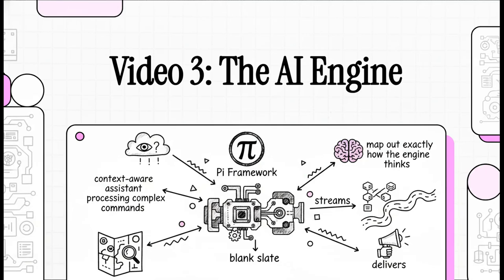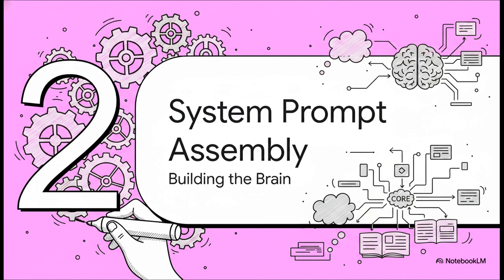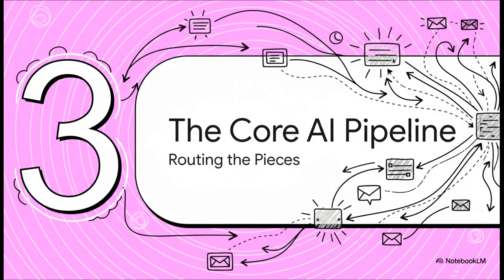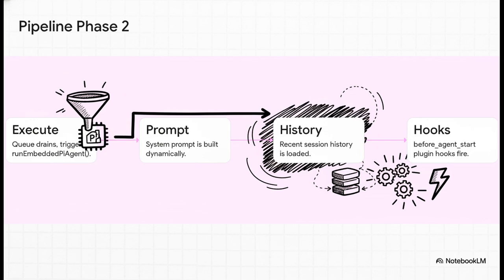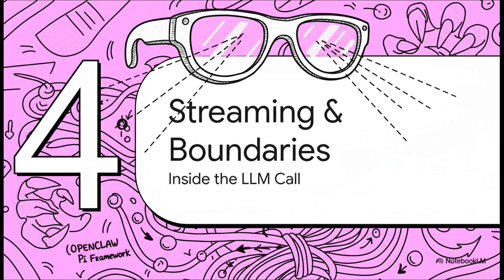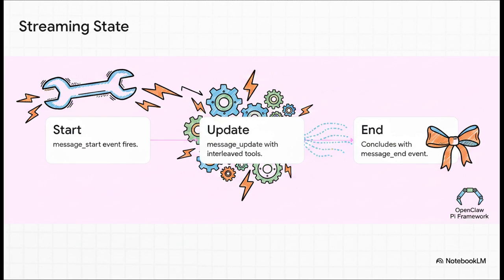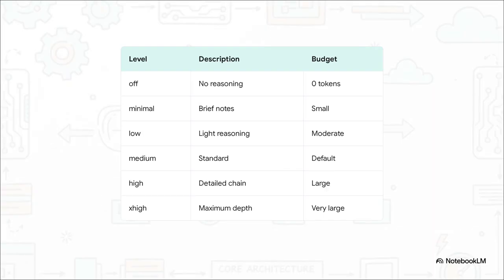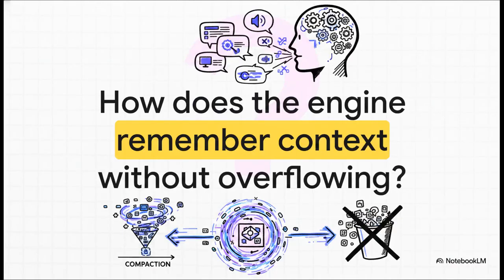OpenClaw Technical Deep Dive - Video 3 The AI Engine - (Only tutorial you need)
An exploration of the Pi Framework, the engine driving OpenClaw's AI orchestration
. This video traces an inbound message through normalization, dynamic system prompt construction, and session history loading
. We also examine the streaming state machine and how the system manages different reasoning levels (from minimal to maximum depth)
Key Visuals: The Core AI Pipeline flowchart and the Reasoning Levels budget table